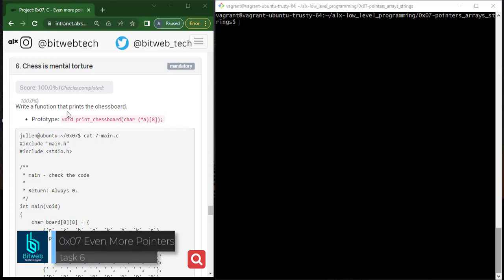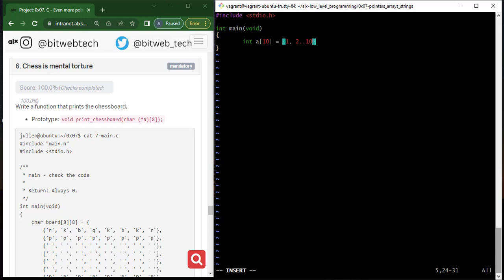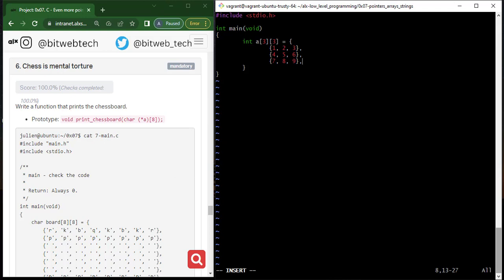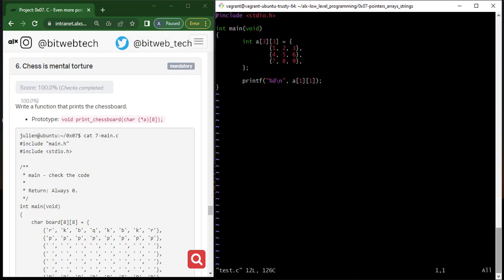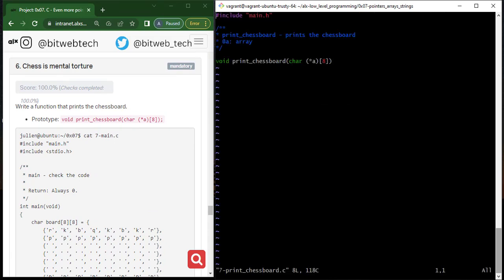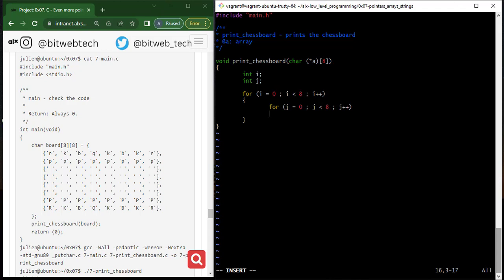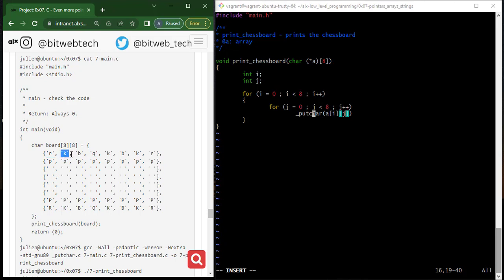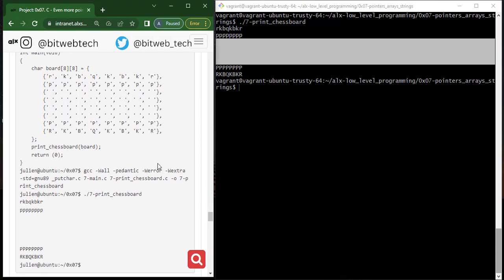0x07. C - Even more pointers, arrays and strings (task 6)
This is a full guide and solution to 0x07. C - Even more pointers, arrays and strings (task 6) of alx.